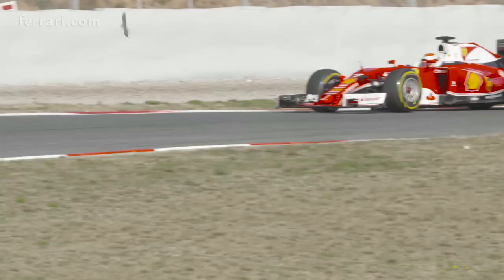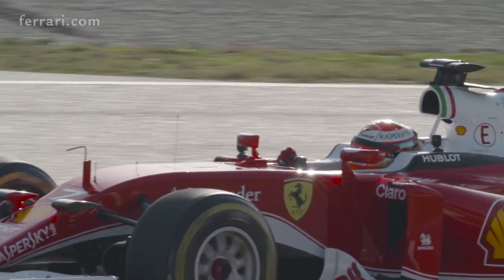The Austrian GP with Jock Clear - Scuderia Ferrari 2016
“It’s another challenging track, very different from Baku where we’ve just come from, but also very different from Canada and Monaco” says Jock Clear, Scuderia Ferrari’s Head of Race Activities. “As always, we try to approach these Grand Prix races with new parts, new updates, new setups, specifically designed with the difficulties of each track. Austria is a very simple track with only five real corners and some good straights".